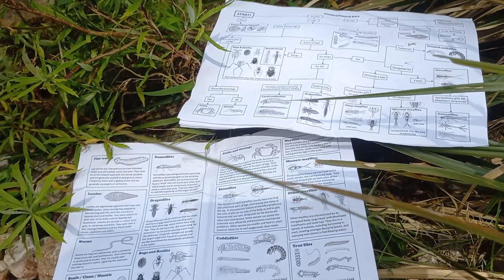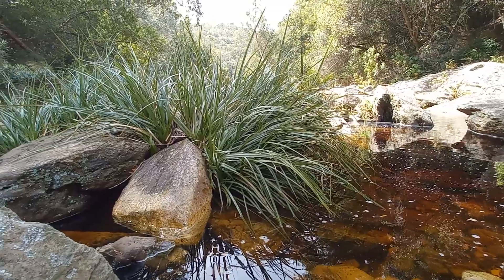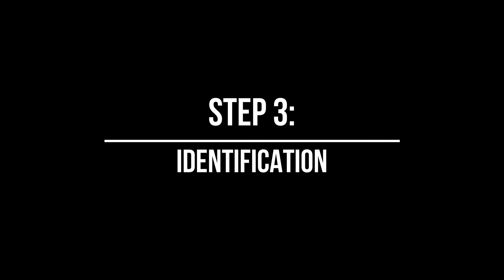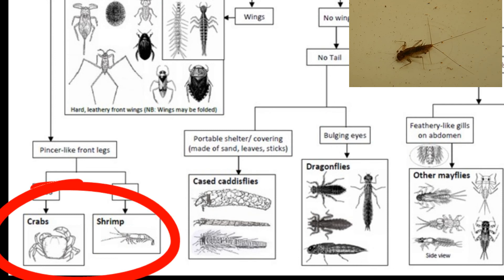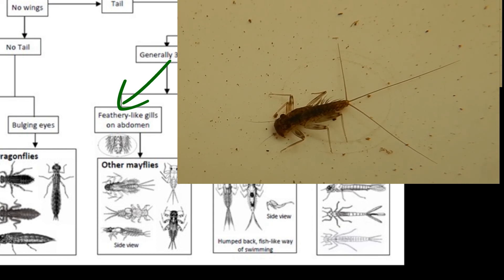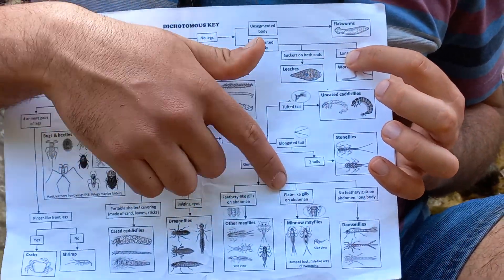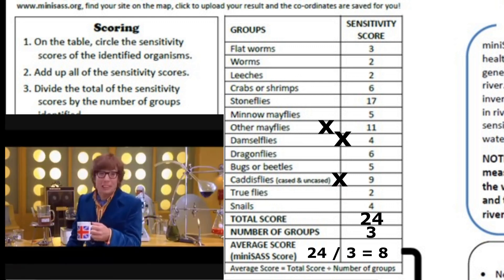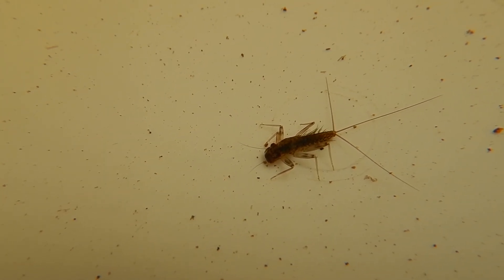Something different: How to do a miniSASS, with Will the Ecologist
This video is a first in a new type of playlist, created as documentaries for my Nature Conservation students. This is a short(ish) educational video on how to do the rapid version of the South African Scoring System (SASS) assessment of river quality, and is based on the presence or absence of a variety of aquatic invertebrates. Everything you need in order to perform this in a river near you is included in this video.

The following documents are important:
Dichotomous key
Additional information sheet
Data recording sheet (called the info pamphlet in the site below)

A special thanks to TheRoaringSquirrel, for recording the footage of me performing the miniSASS!